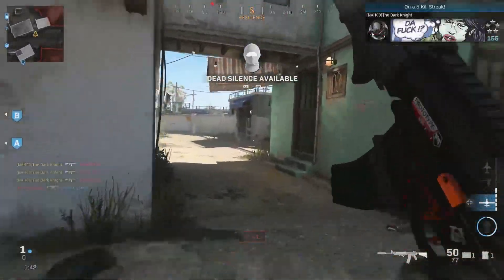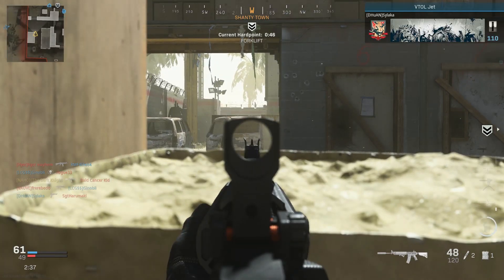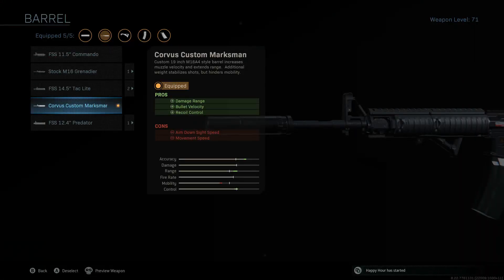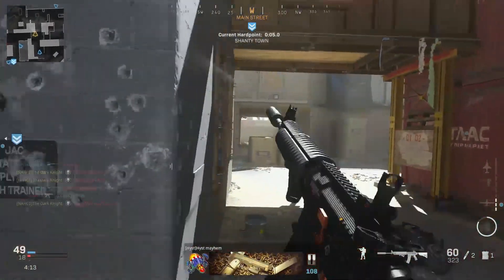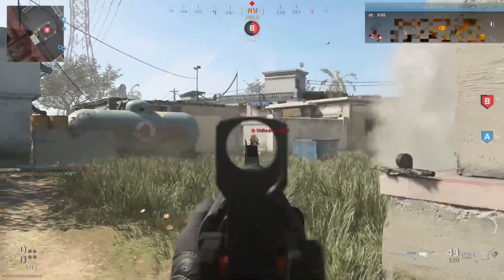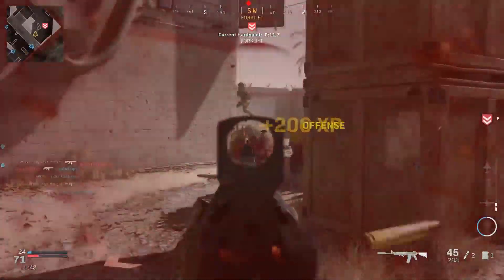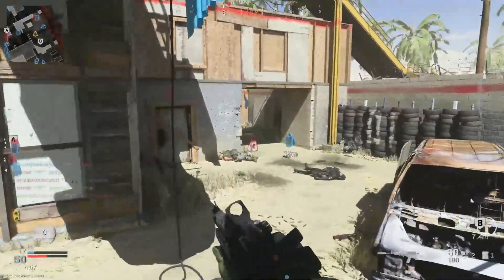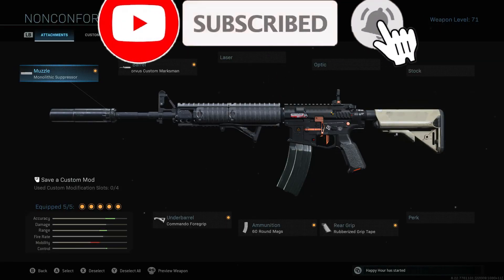*MOST OP* NO RECOIL M4A1 CLASS SETUP! - WARZONE - MODERN WARFARE - CALL OF DUTY - COD MW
TODAY WE LOOK AT THE BEST M4A1 CLASS GIVING YOU NO RECOIL!